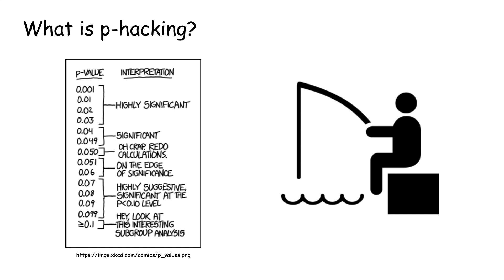What is p-hacking?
Definition of p-hacking